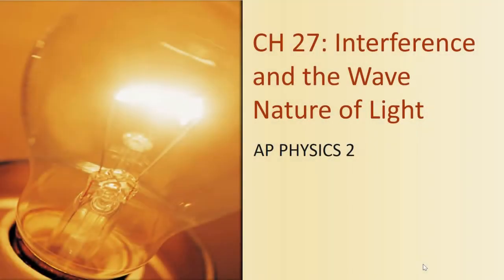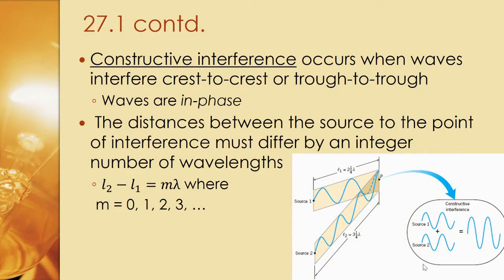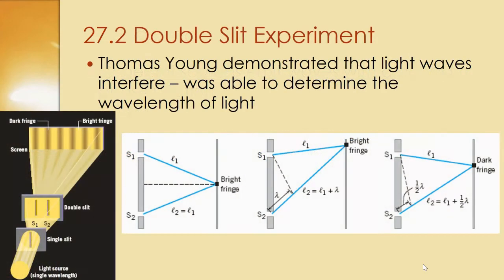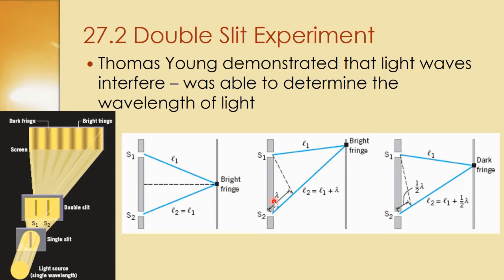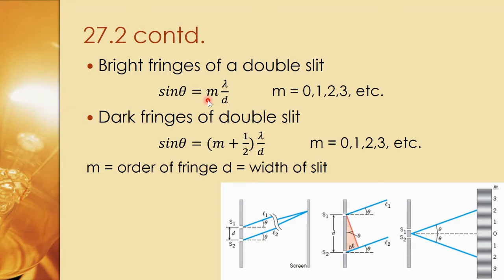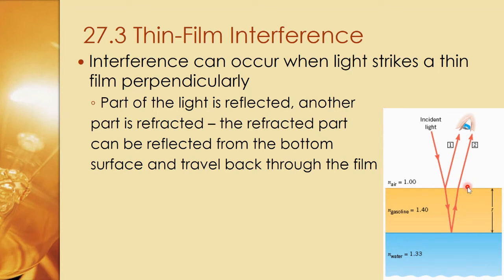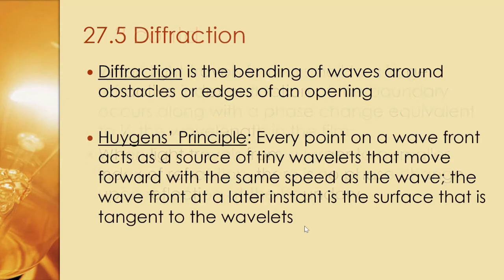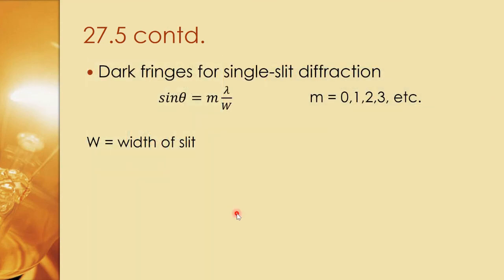Interference Notes // AP Physics 2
Last topic for Optics!